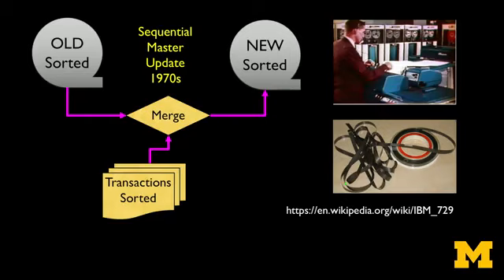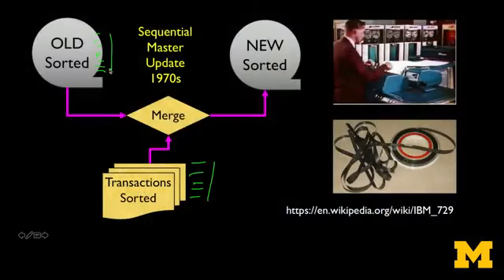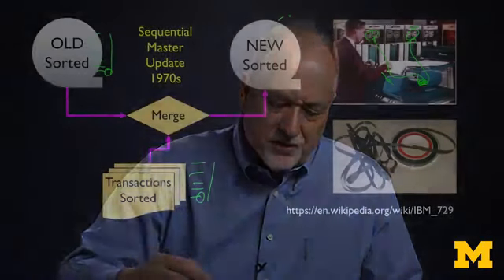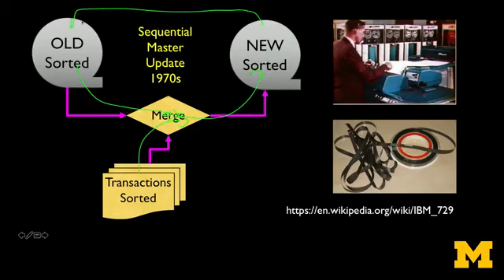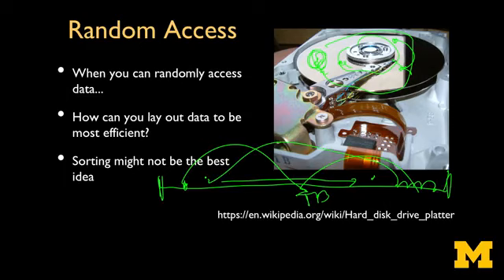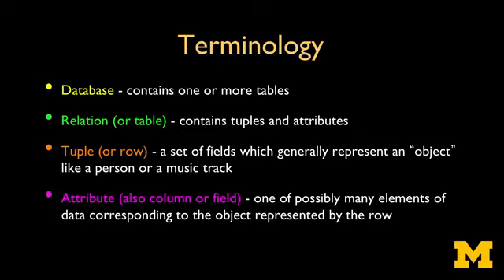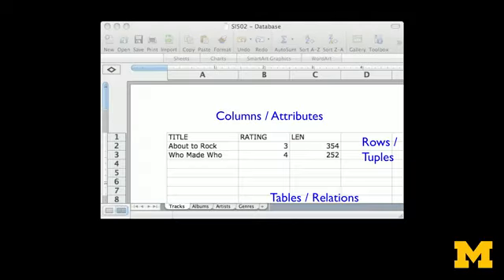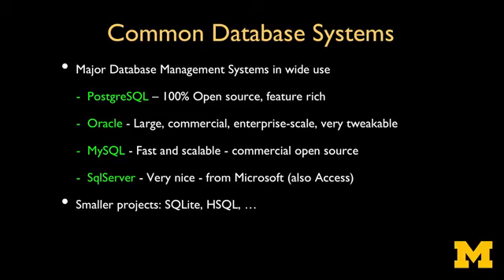History of Relational Databases